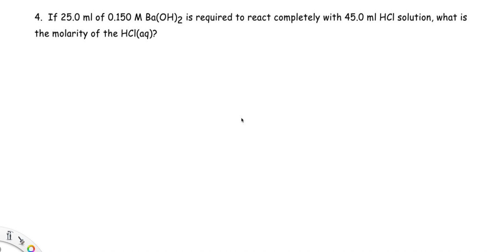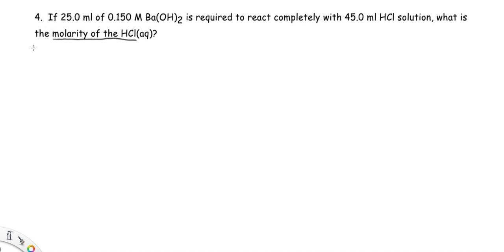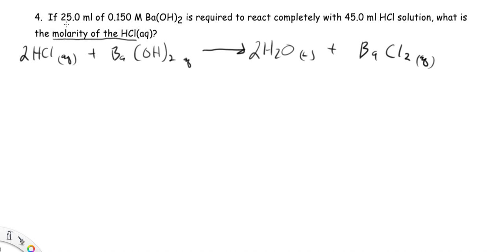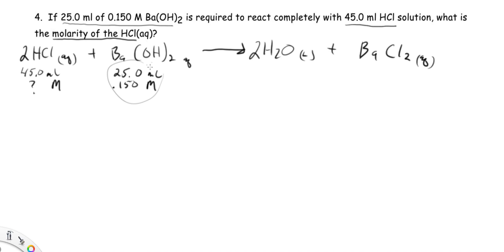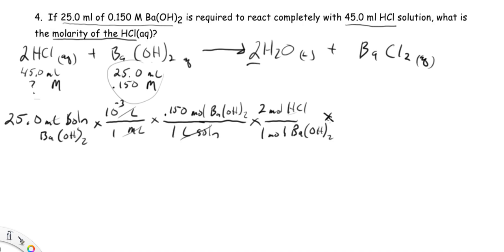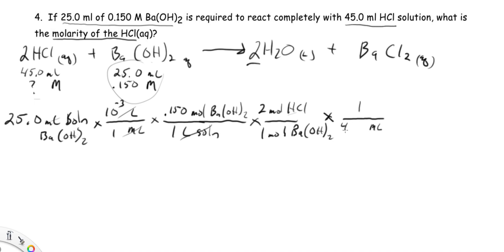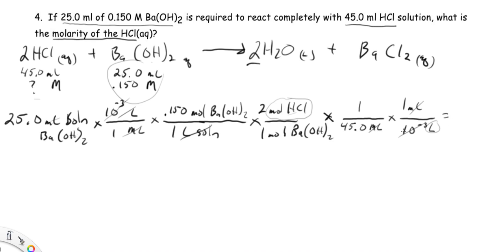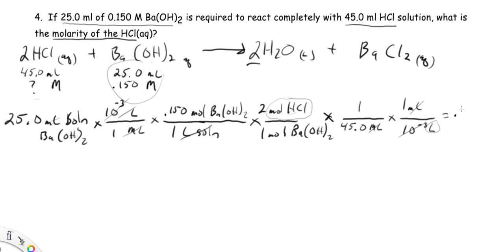Titration Stoichiometry HCl and Ba(OH)2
Titration Stoichiometry: Calculating the molarity of an acid given the volume of the acid and the volume and molarity of a standard base.